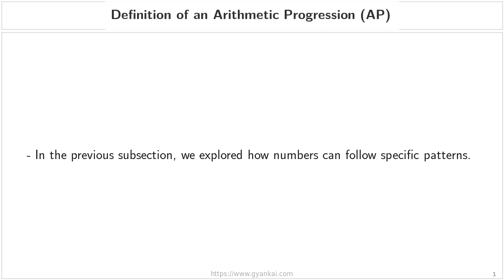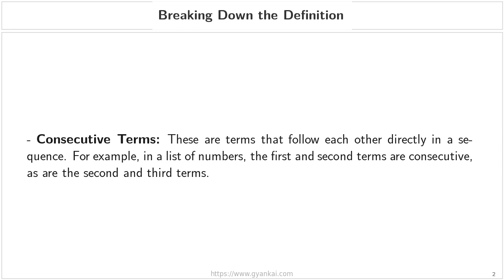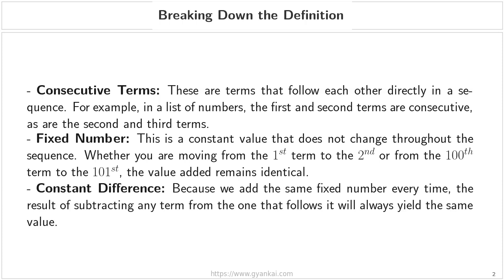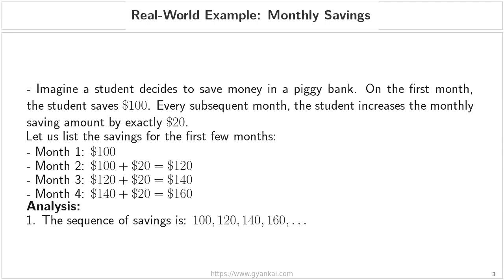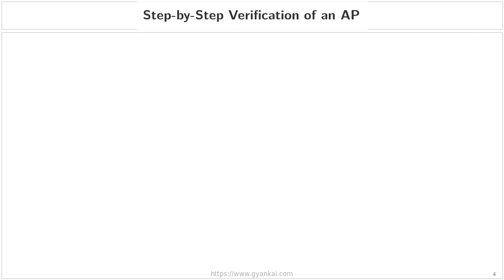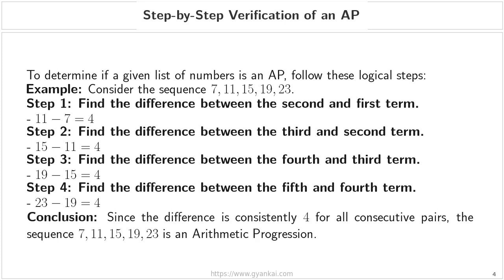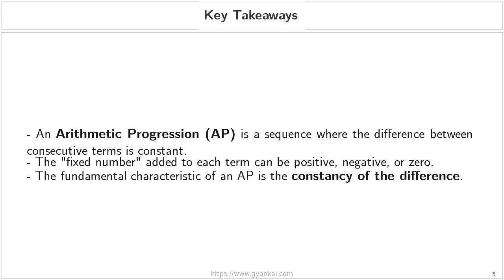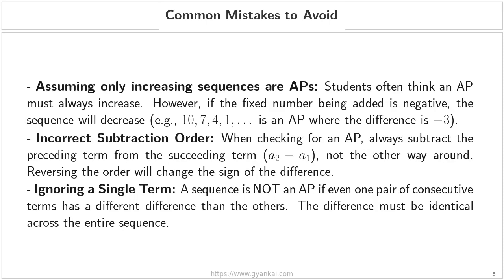Definition of an Arithmetic Progression (AP)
Master the fundamentals of Arithmetic Progressions (AP) in this comprehensive tutorial designed specifically for Class 10 students following the NCERT curriculum. We break down the core definition of an AP, explore real-world applications like monthly savings plans, and provide a step-by-step verification process to ensure clarity. You will also learn essential takeaways and common mistakes to avoid during your exams. Whether you are starting from scratch or looking for a clear refresher, this video simplifies complex concepts into easy-to-understand lessons!